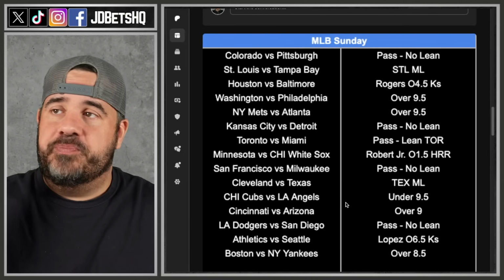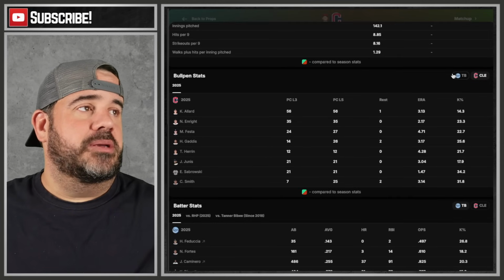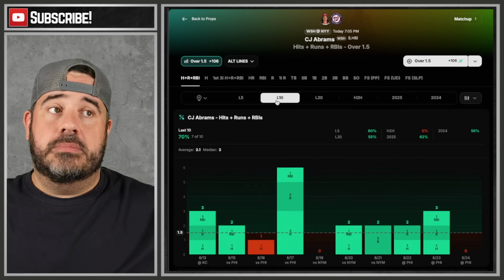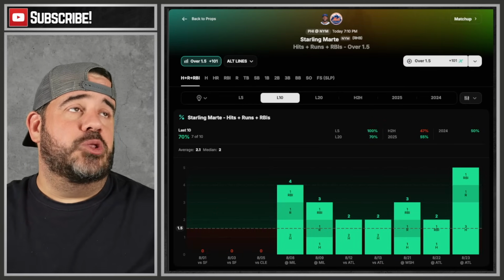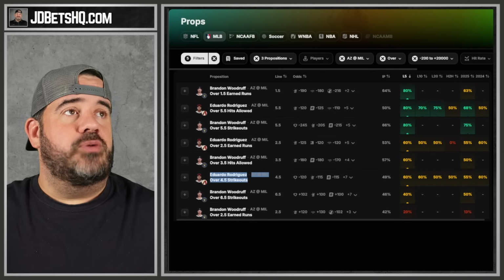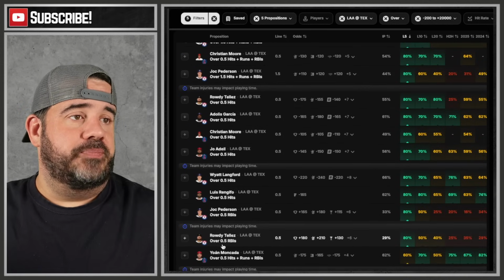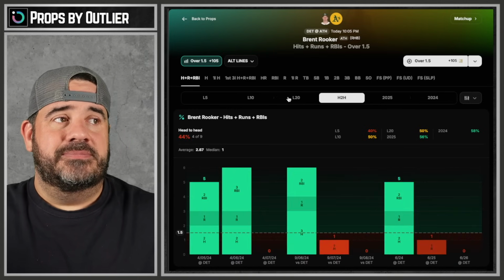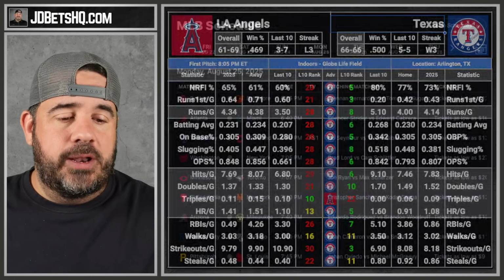MLB MONDAY PROFIT HUNT | LOCK IN! | TOP PLAYS & PREDICTIONS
Daily MLB Profit Hunt video breaking down statistics for the each game on the MLB slate!
I discuss what plays I take as well as which ones I am leaving alone.
Check out the links below for more Perks and Information!